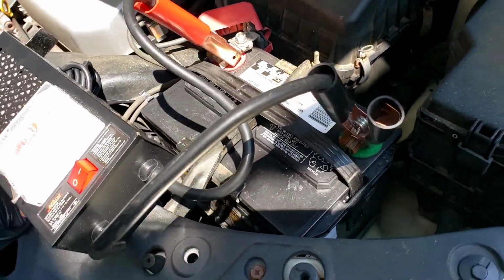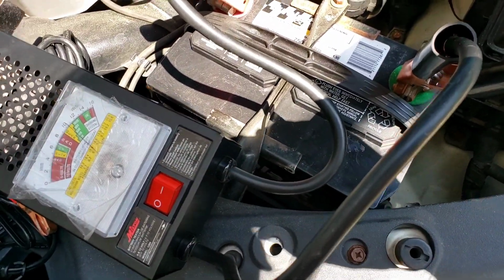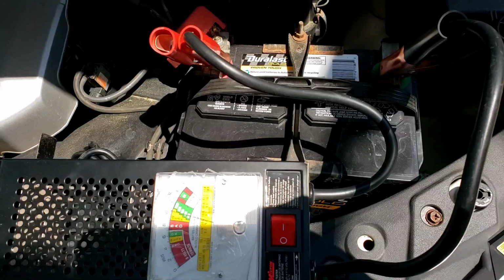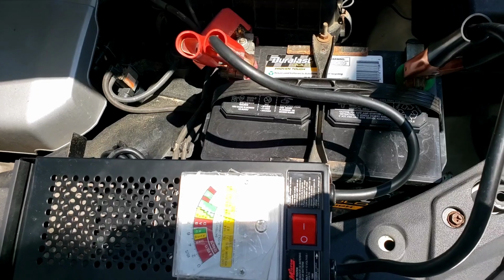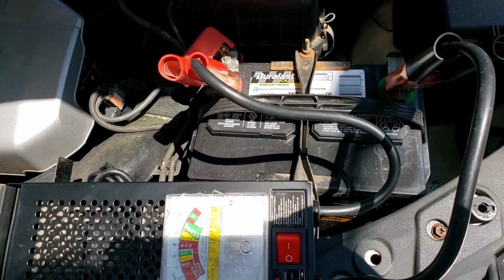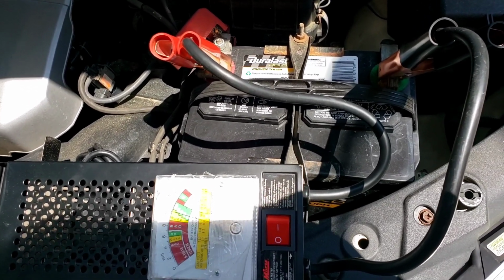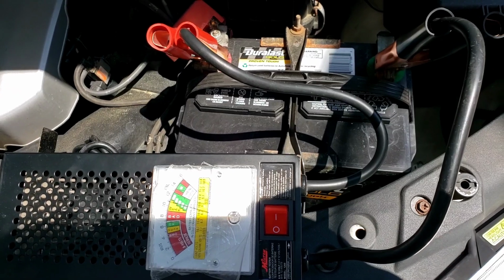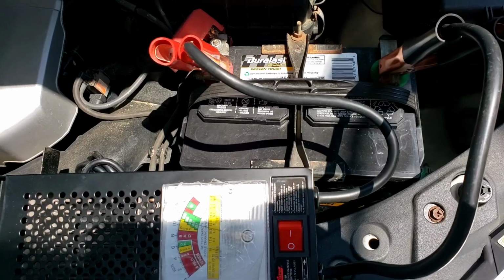New Car Batteries Not Always Fully Charged They Slowly Die on the Shelf and Sulfate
Just because the new batteries have a decal that states a born date or sell by date, doesn't mean it is fully charged on the shelf, battery cells sulfate them selfs as they sit at the factory or the shelf.
So I recommend you charge them to 100% before installation.  matter of fact same thing with buying a new or used car as they sit at the lot for months and most likely the battery is weak, ever see them jump start a car for you but yet never change the battery out or even run a charge on it..